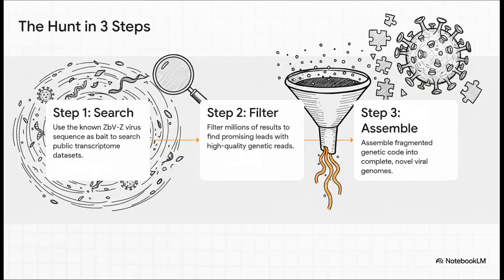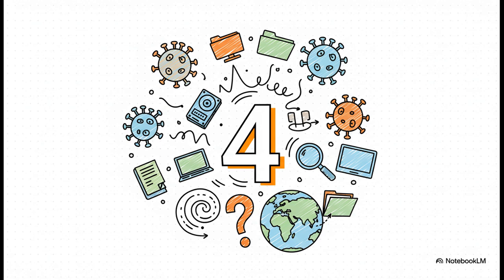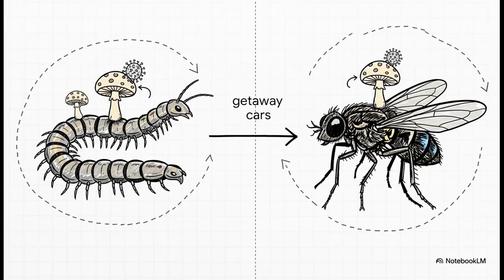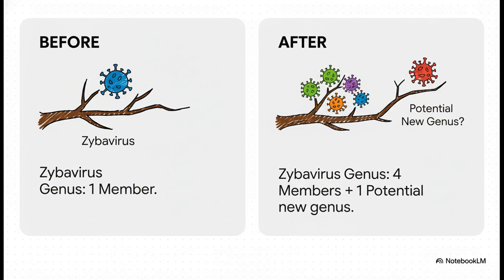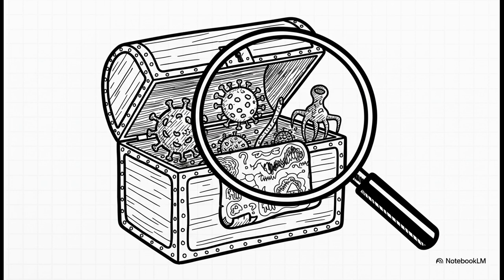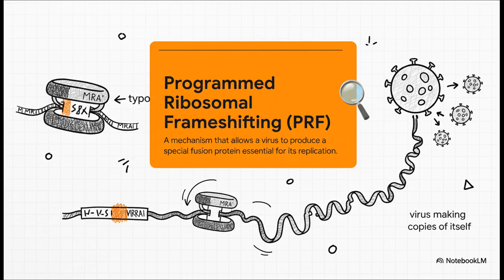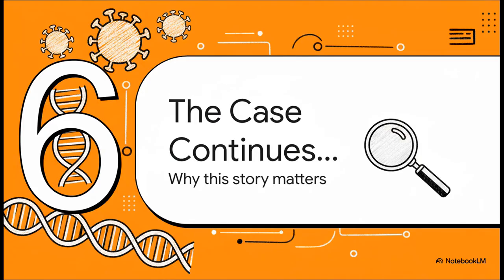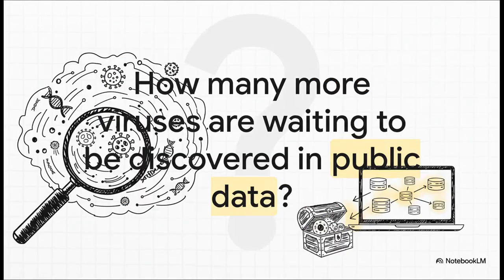Viral Detective Story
Brief Research Report focuses on the family Amalgaviridae, specifically investigating the under-characterized genus Zybavirus.